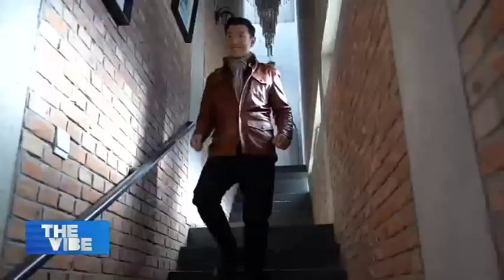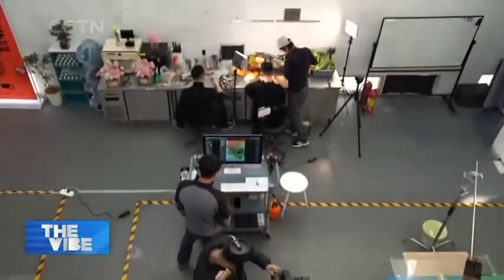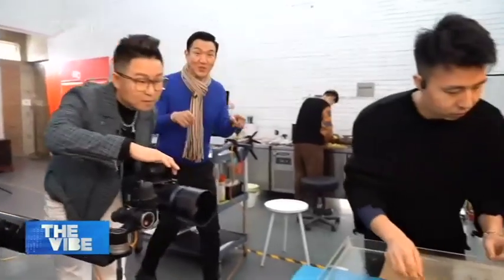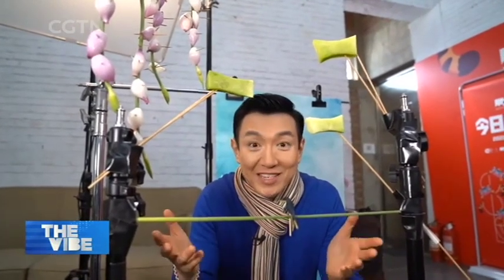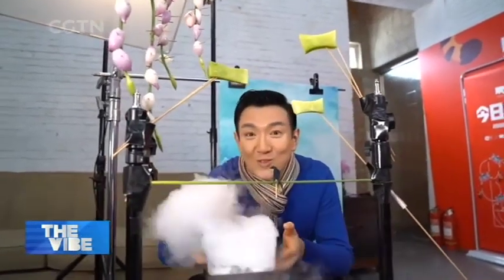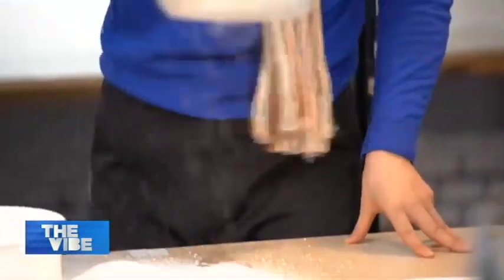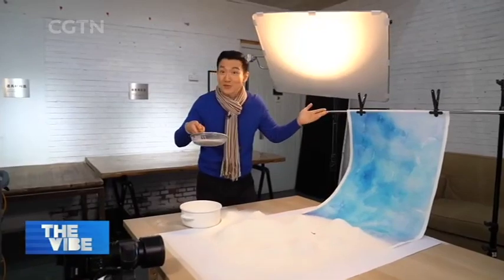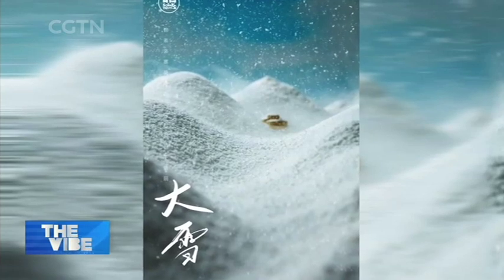Photographer Captures 24 Solar Terms Through Food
VISUAL FEAST OF ANCIENT WISDOM